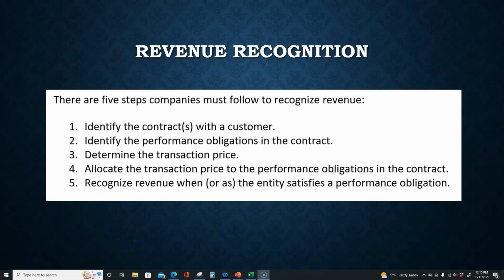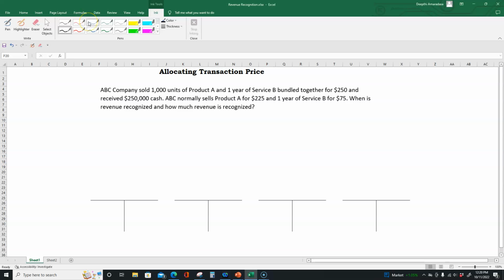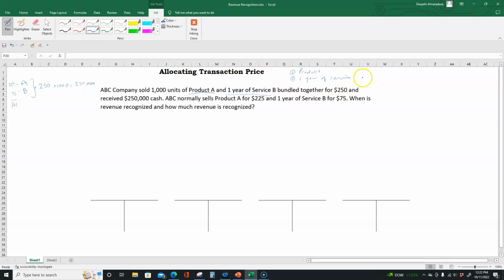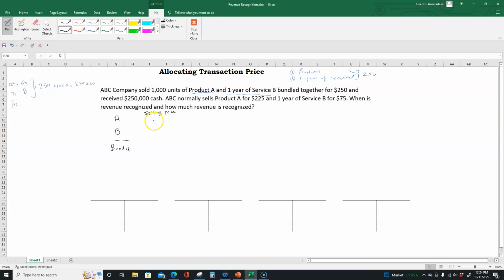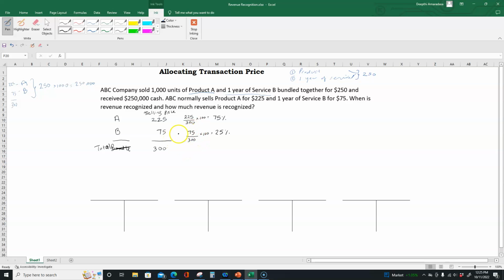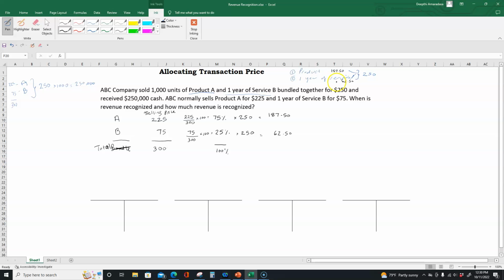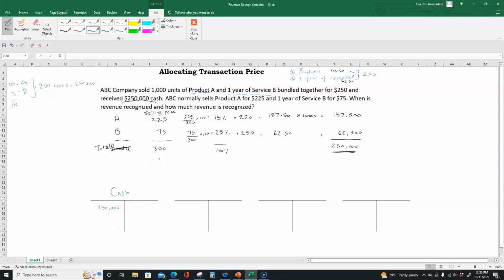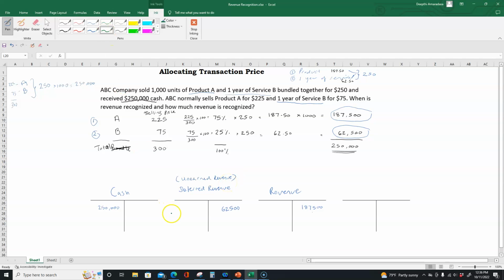Revenue Recognition Allocating Transcation Price